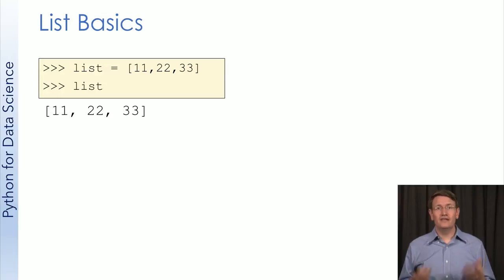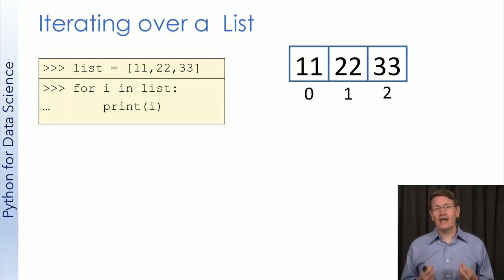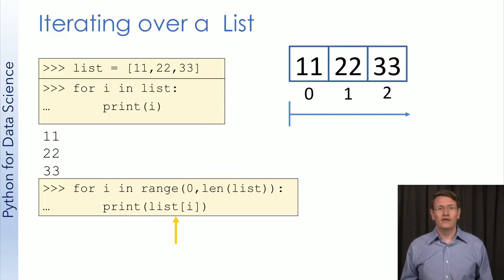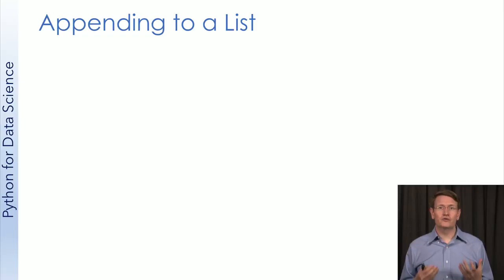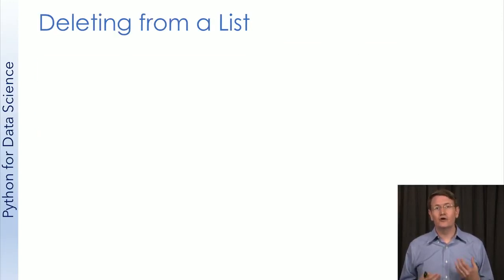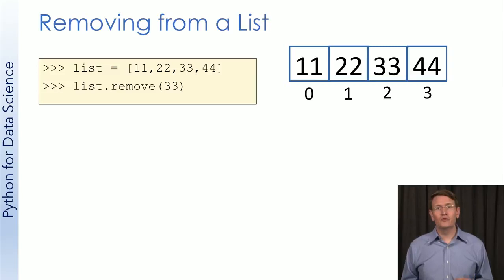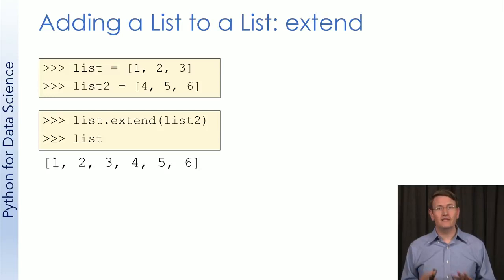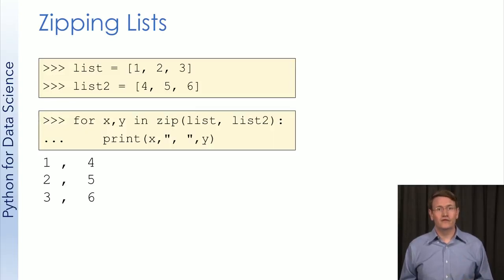33 Lists in Python